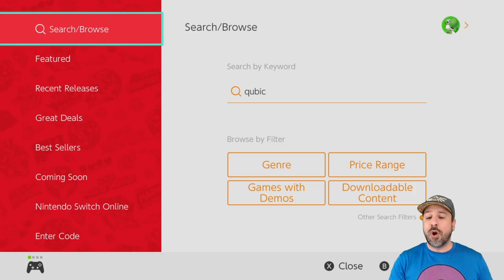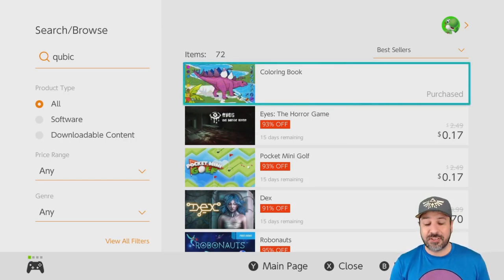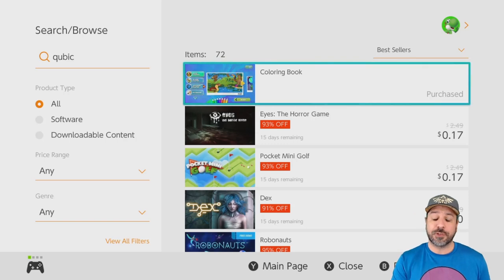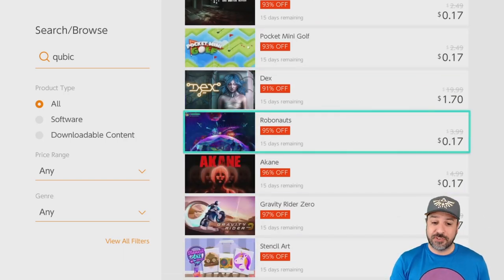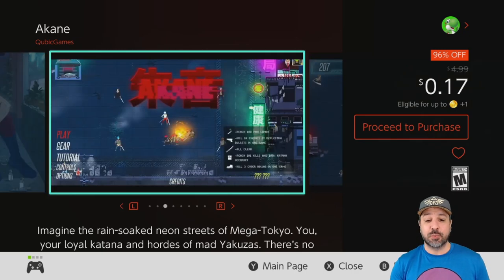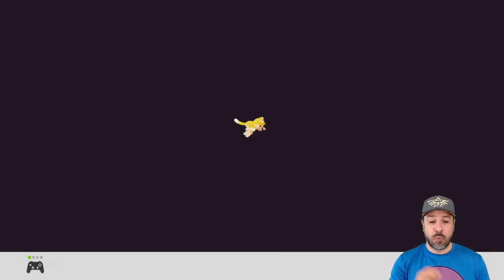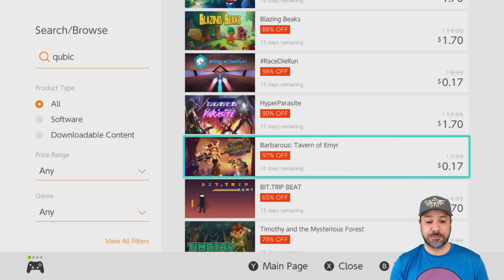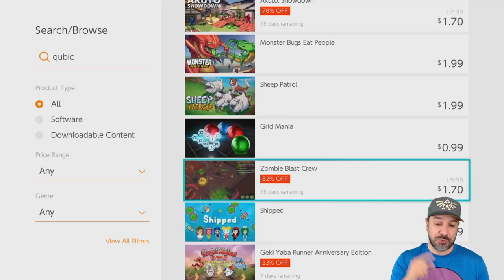HUGE QubicGames 17th Anniversary Nintendo Switch eSHOP SALE ON NOW! | eSHOP DEALS Special Edition